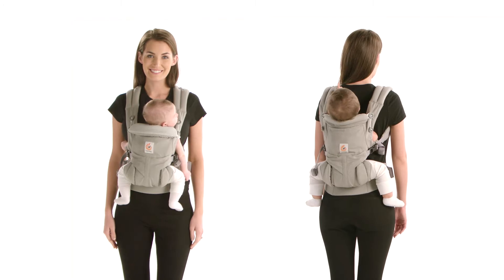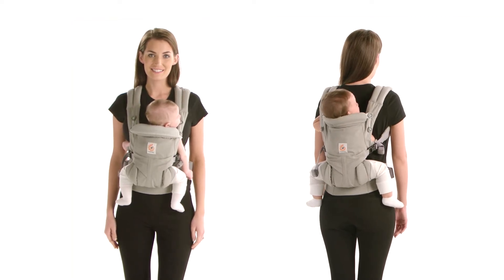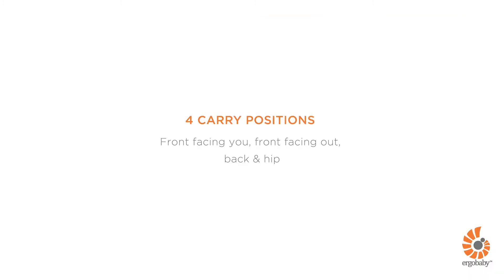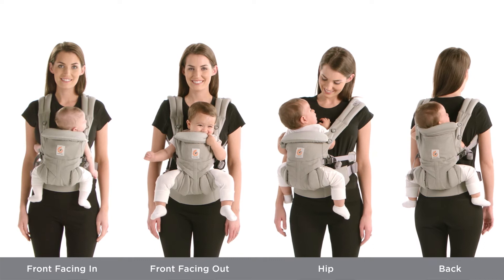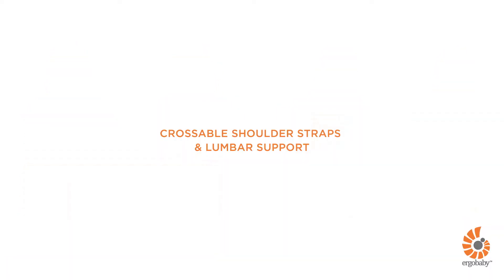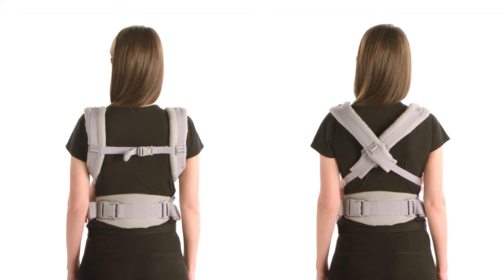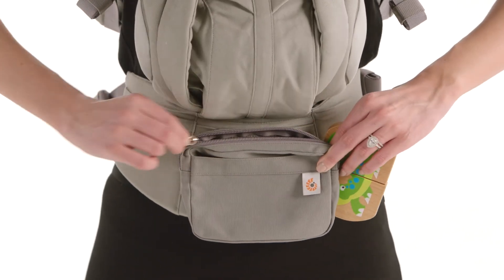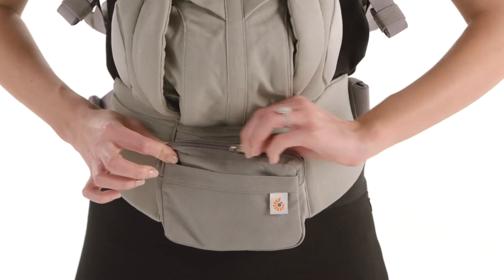Ergobaby Omni 360 The all in one baby carrier